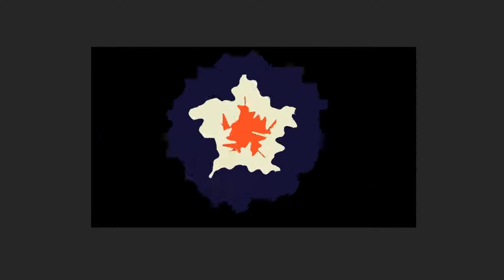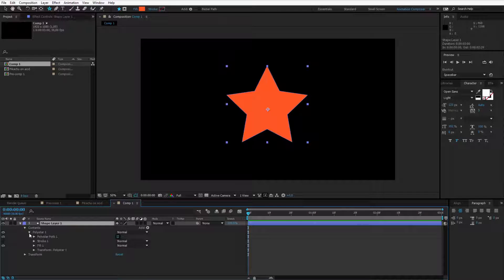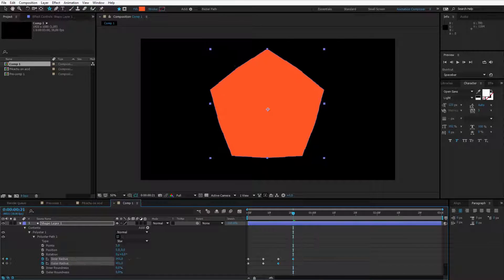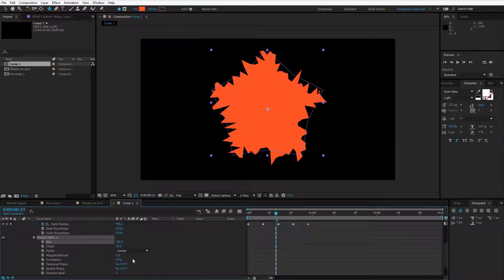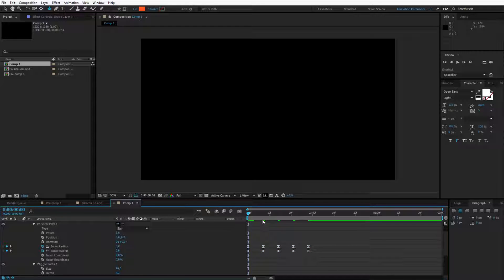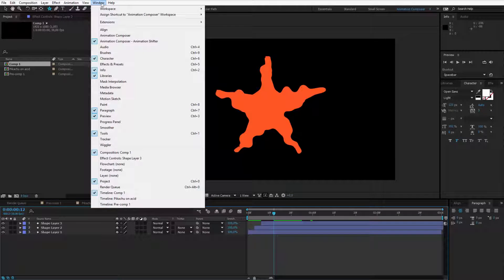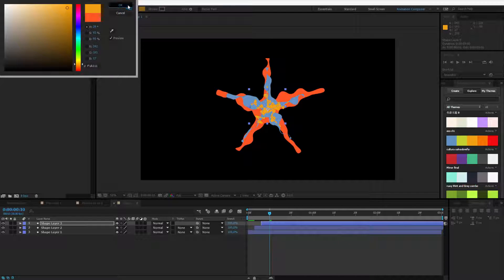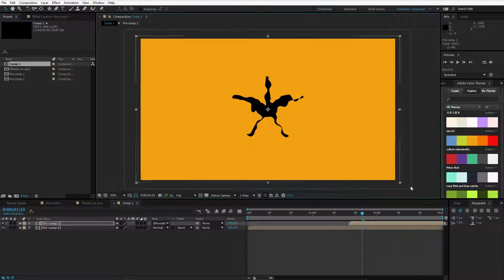Animated Transitions in After Effects - TRANSITION 6 Wiggly circle animation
Learn how to design beautiful video transitions and prepare a template file in After Effects. This course will teach you a complete workflow of preparing, arranging and creating animations as a template.

➥ Discount links to my AE courses:
After Effects Basics Complete Guide: